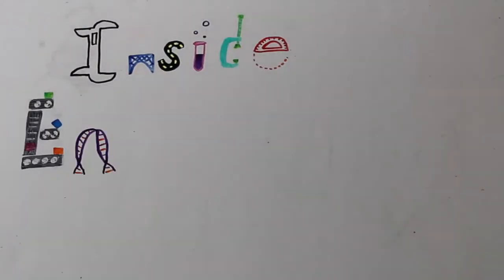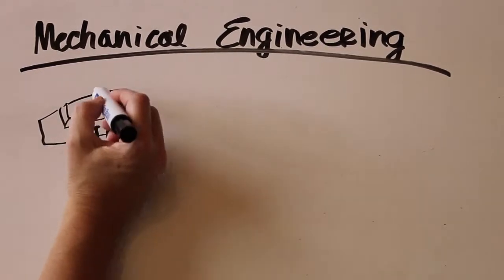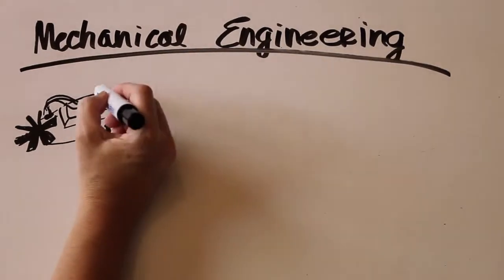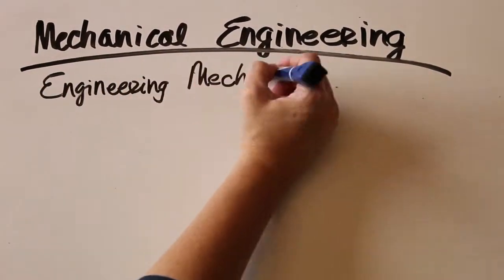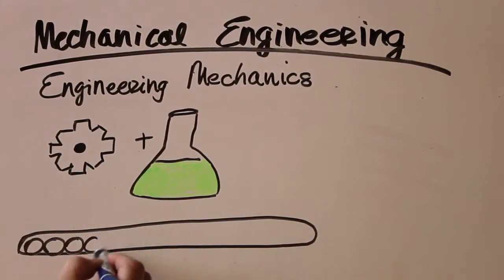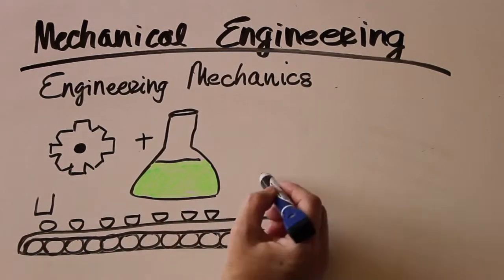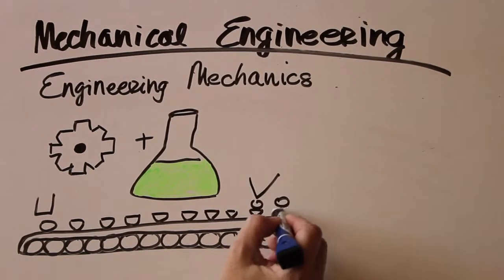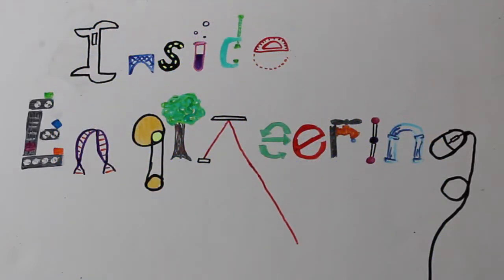Mechanical Engineering and Concentrations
This video is about the field Mechanical Engineering and its concentrations.